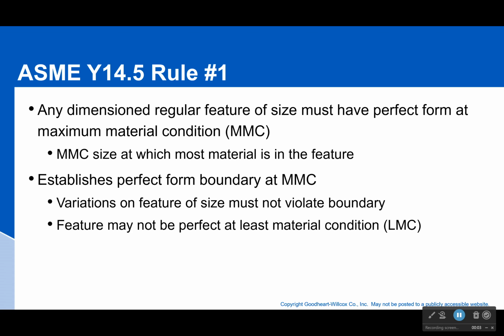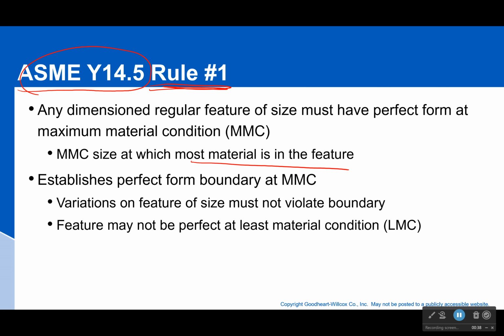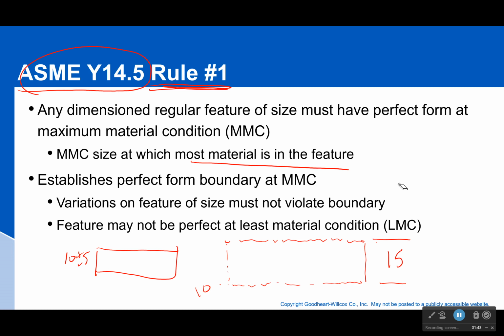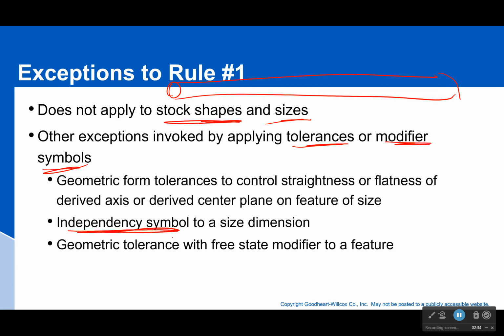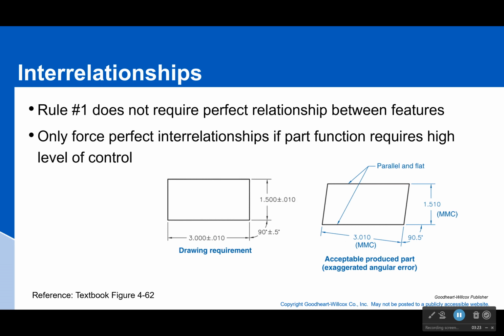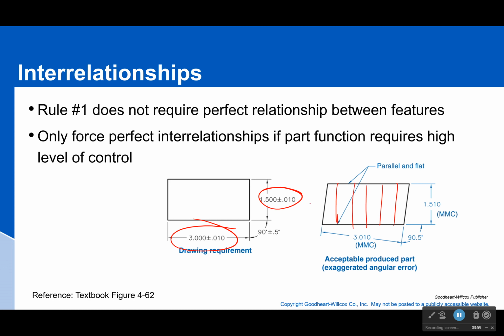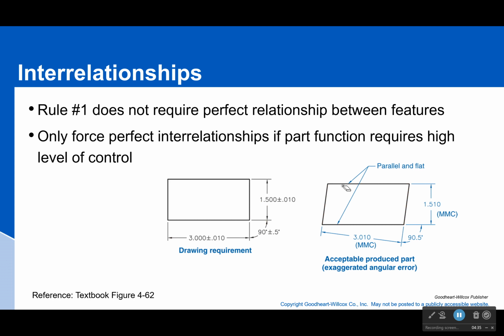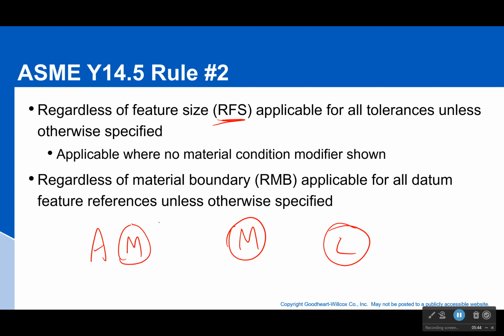Rules of GD&T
Rule #1 of GD&T. We do not talk about GD&T...Being super honest here. I never actually saw Fight Club. I've heard it hasn't aged well. Okay, back to the rules. There are several cardinal rules of GD&T that make everything else work. Think of these as defaults. You need to memorize these.